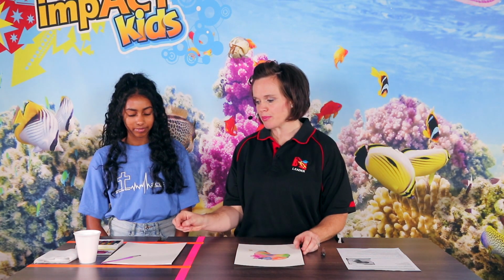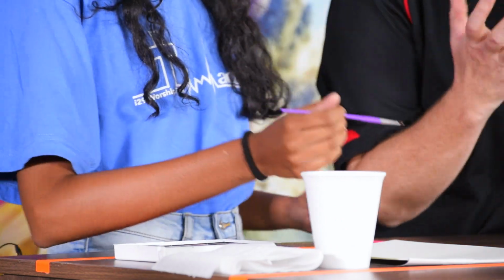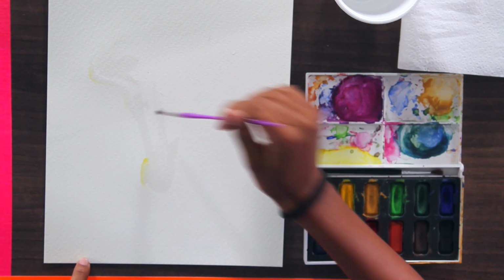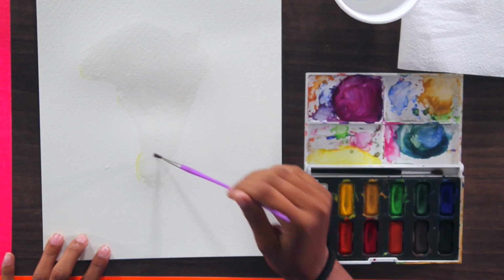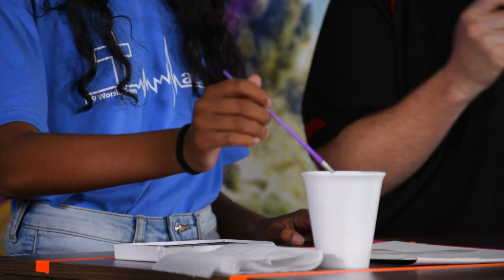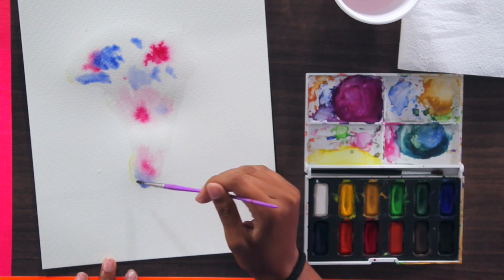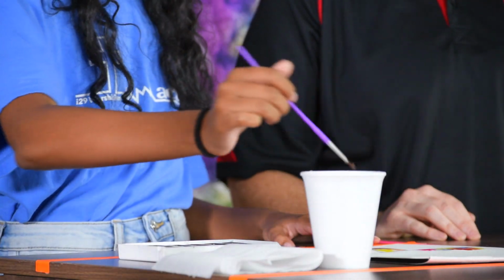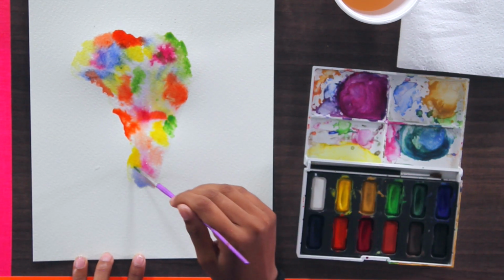Crafts for Kids | Session 13